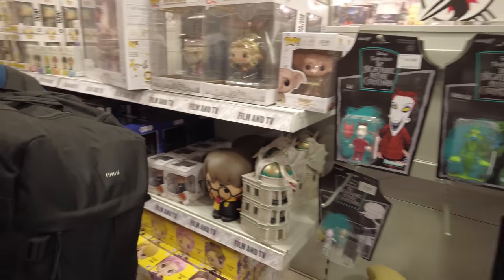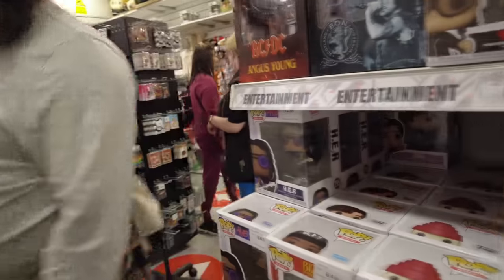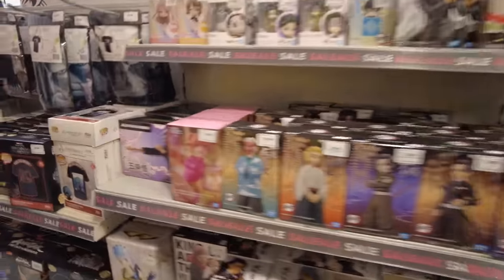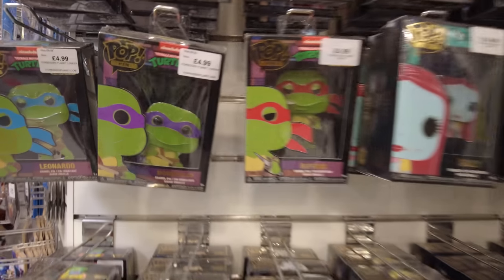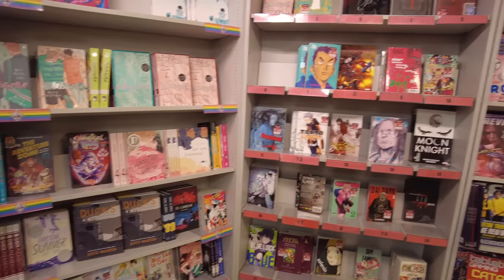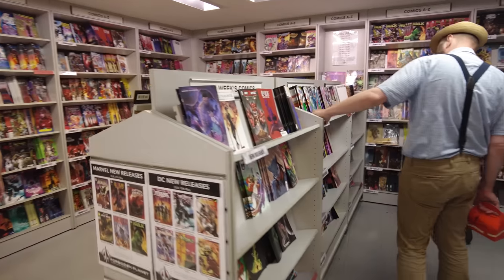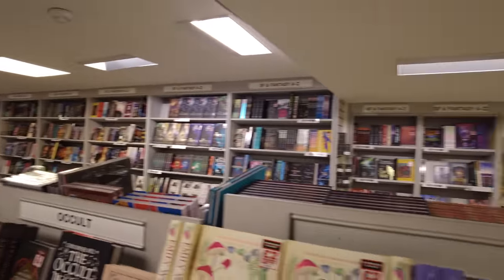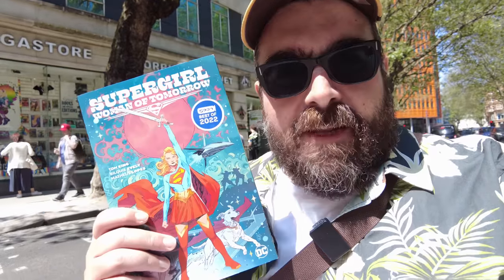Forbidden Planet: A Look Inside London's Most Famous Comic Book Store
One of my favourite things to do when I'm in London is to visit the largest and most famous comic book store in the UK, the Forbidden Planet flagship store! In this video I bring you along with me for a tour around one of the best shops in the world!

See what else I got up to when I was in London

I made a video just like this one 7 years ago! Check it out to see how Forbidden Planet (and I) have changed since then!

I used to be a daily family vlogger but now all my kids have grown up and left home and I've found myself at 40 years old with a lot more spare time on my hands than I was used to - so it's time to see the world!